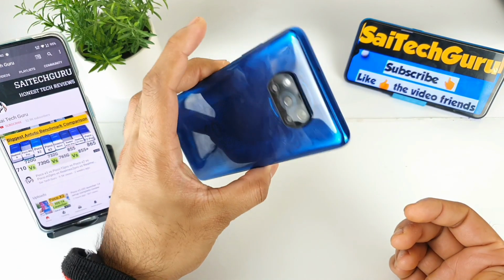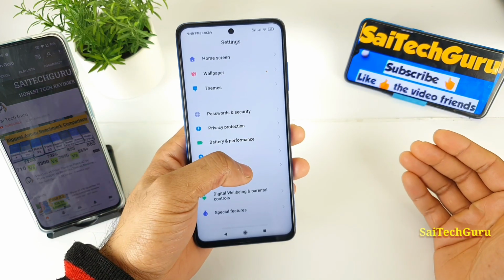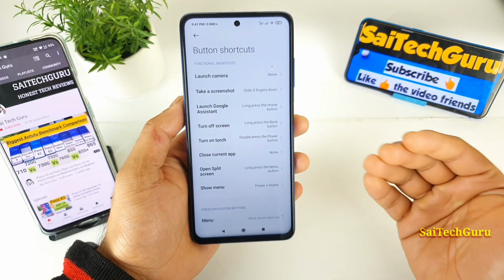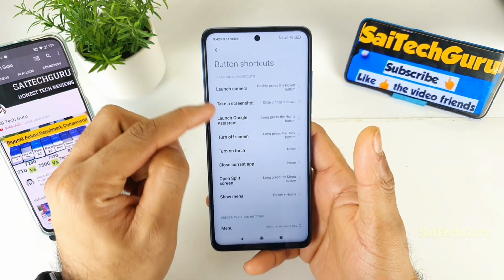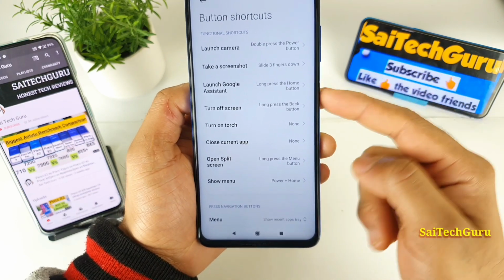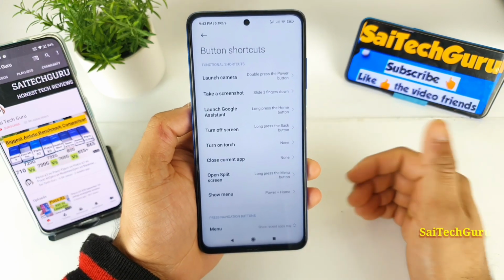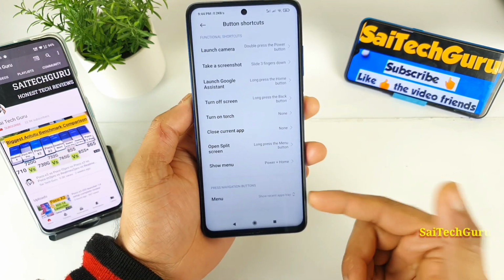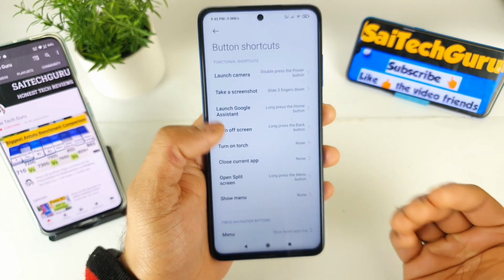Poco x3 tips and tricks button shortcuts hidden features